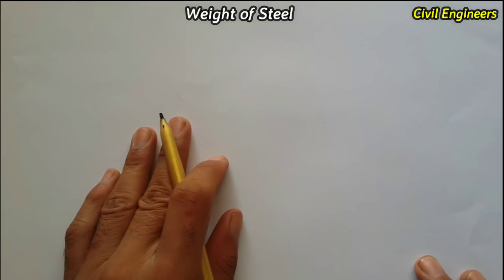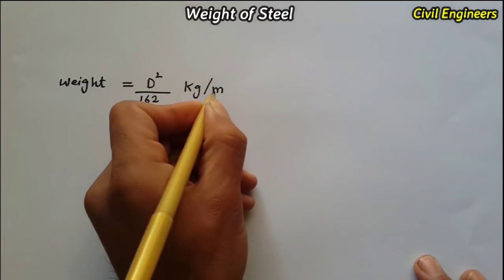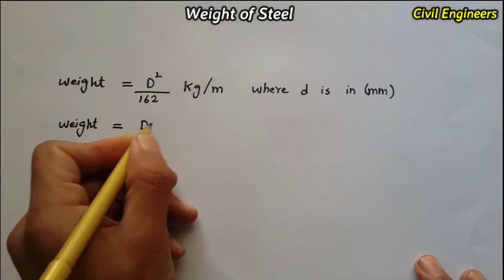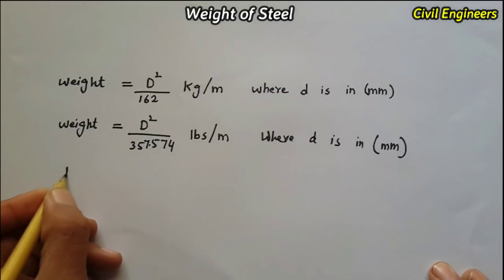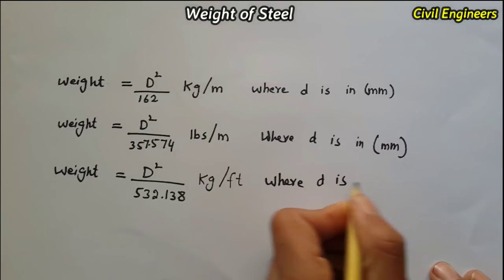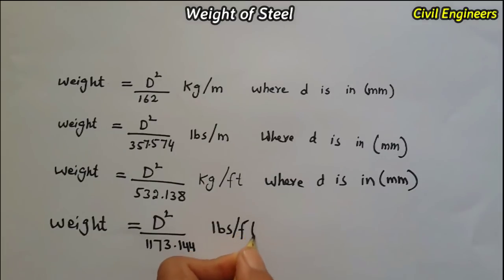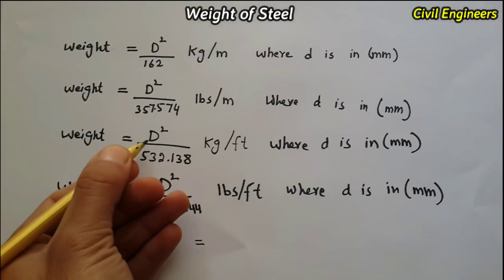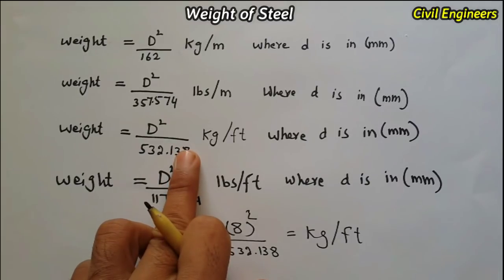How to Calculate Weight of Steel | Steel Weight Formulas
in this Video Lecture I will tell you about How to Calculate Quantity of Steel in different units.

You Can Watch in this channel:
DAE Civil